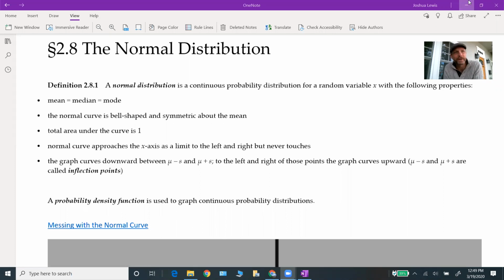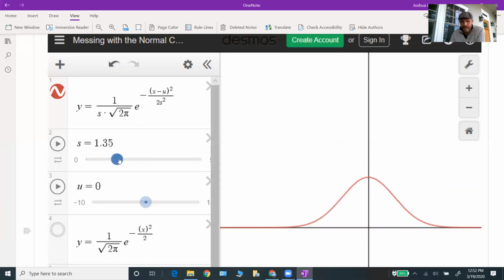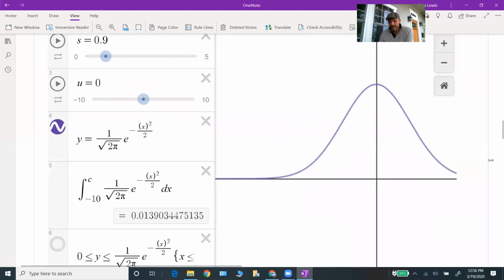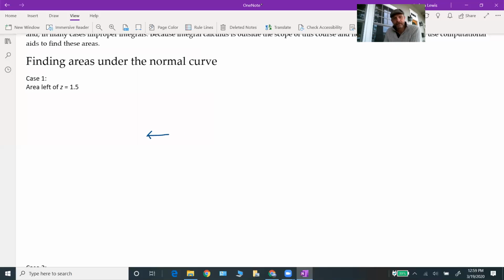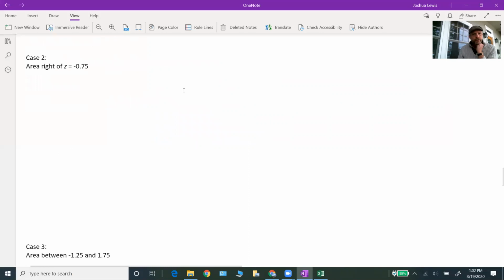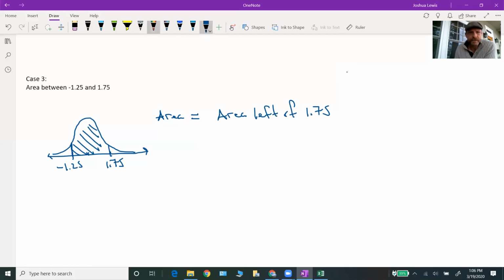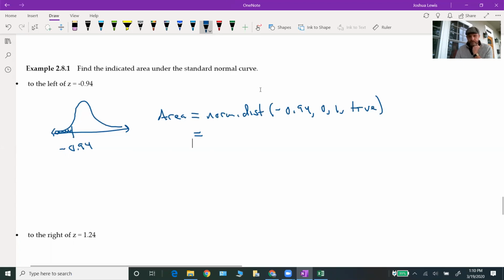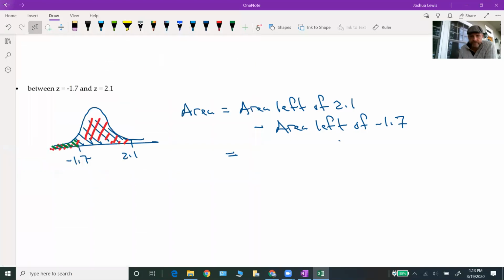2 8a The Normal and Standard Normal Distribution